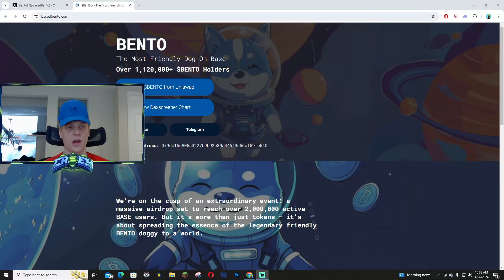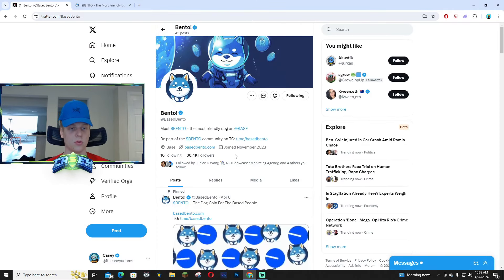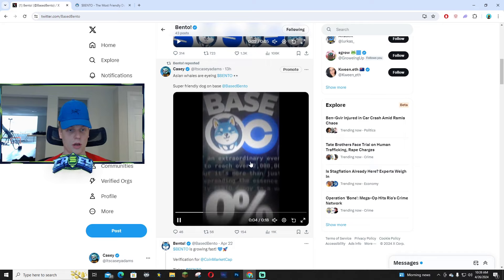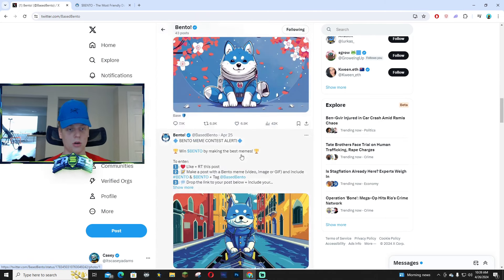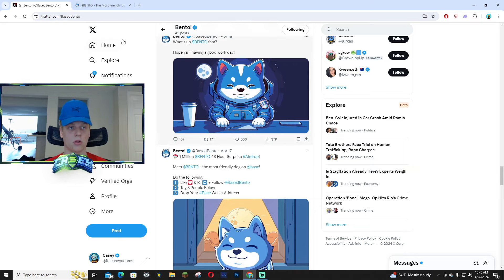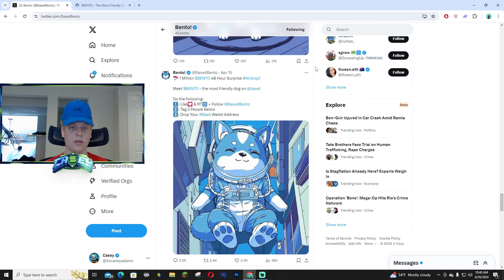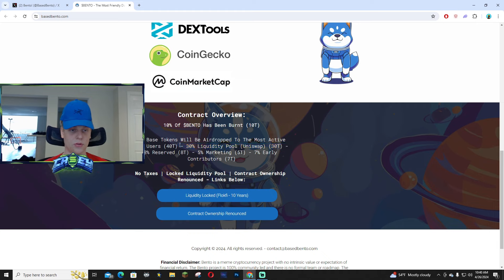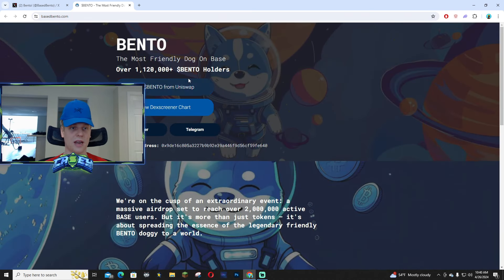$BENTO - SHIB RUNNER UP ON BASE!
my only telegram account:  itscaseyadams